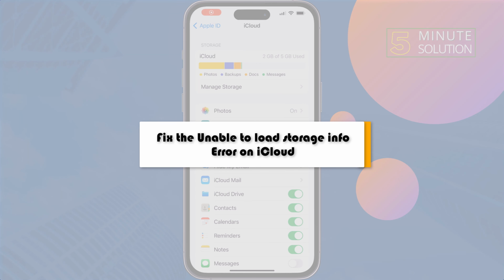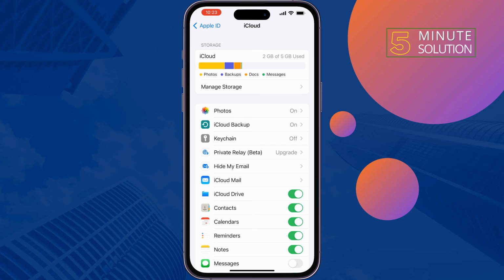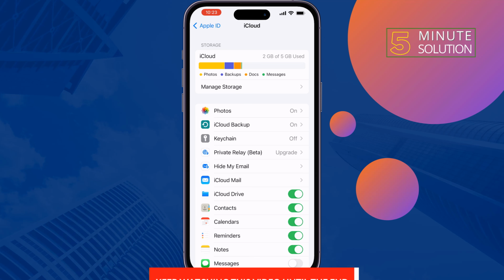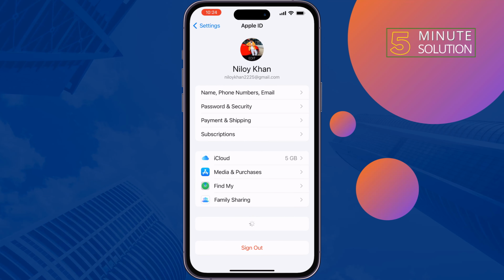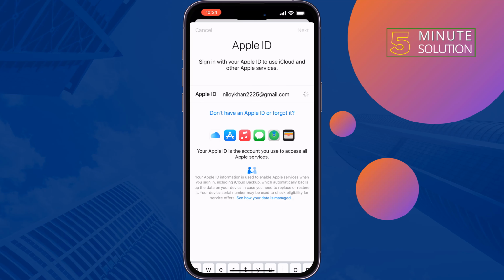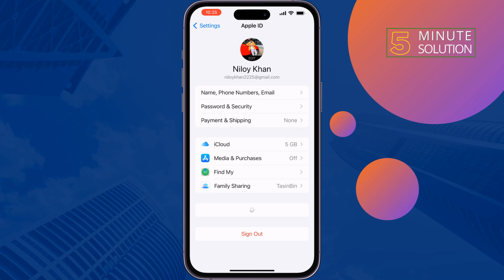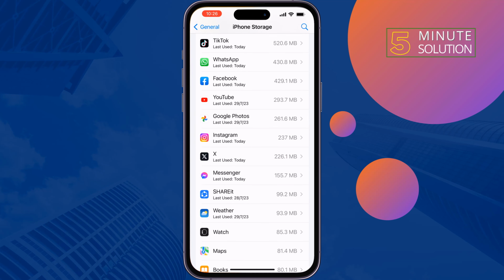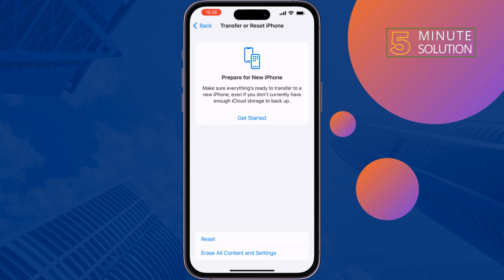Fix the "Unable to load storage info" Error on iCloud iOS 17 [ 2024 ] iCloud Storage Not Loading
When you check storage, do you find iPhone storage not loading? Don't worry, this tutorial has useful ways to help you solve it.